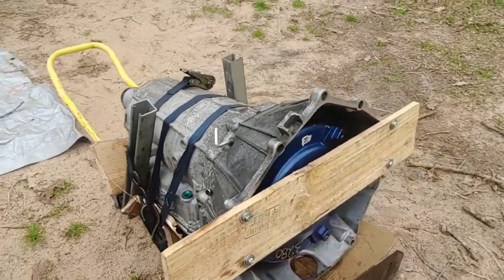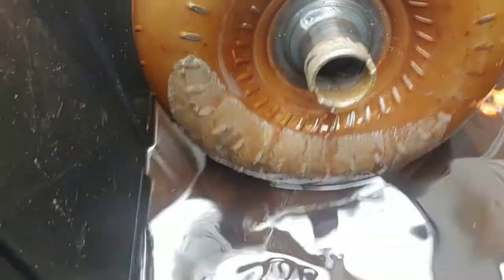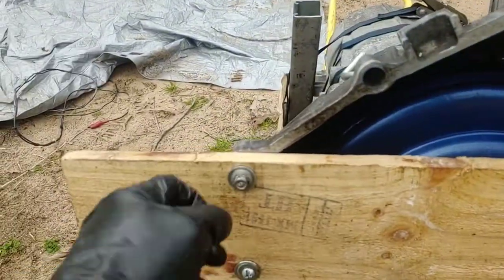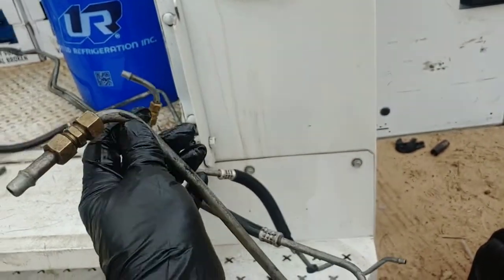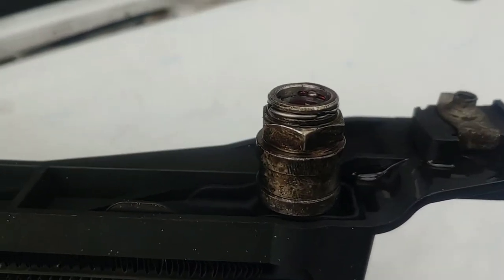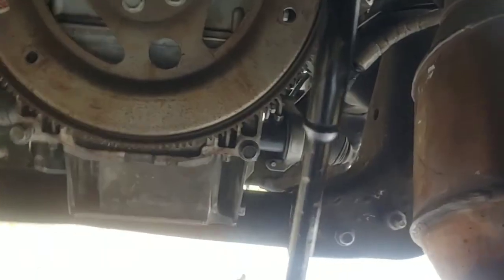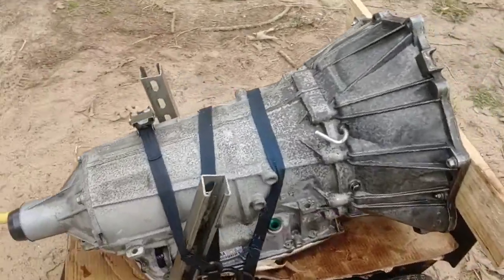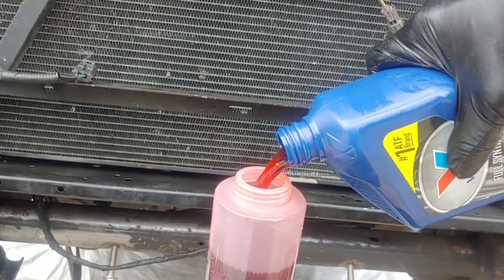6L80 - After Rebuild Pre Install - Preparing To Reconnect It to 2011 Suburban 5.3L - Tips and Ideas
YT026 6L80 AFTER REBUILD PRE INSTALL